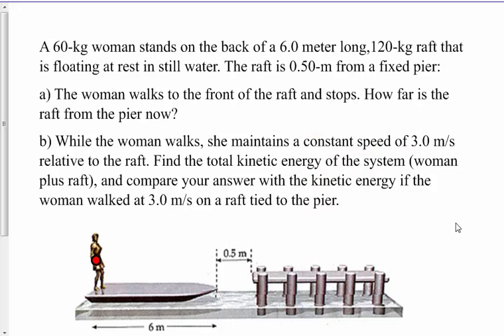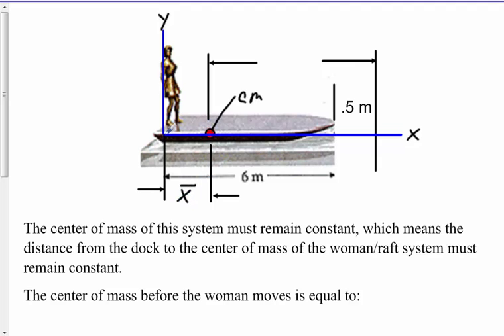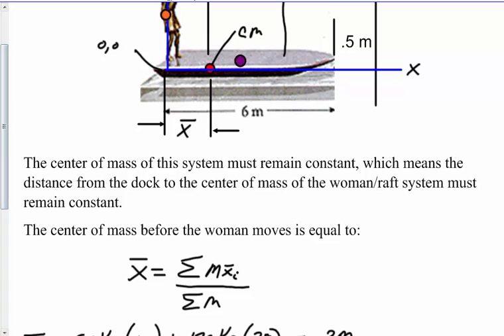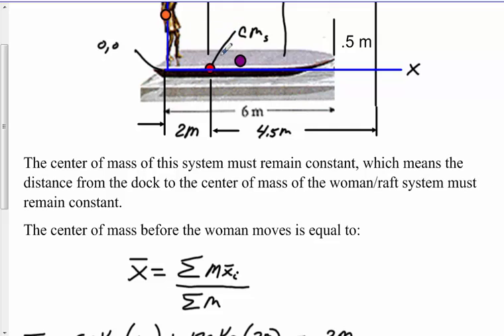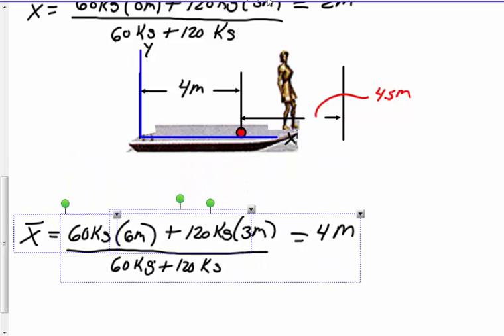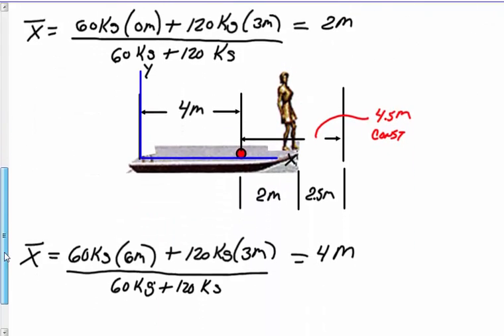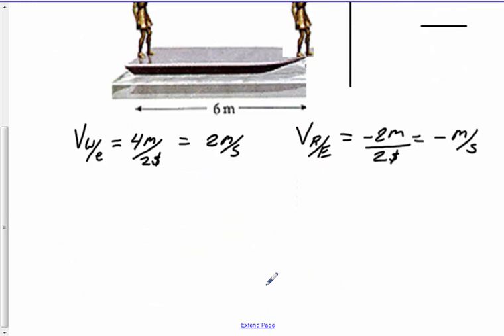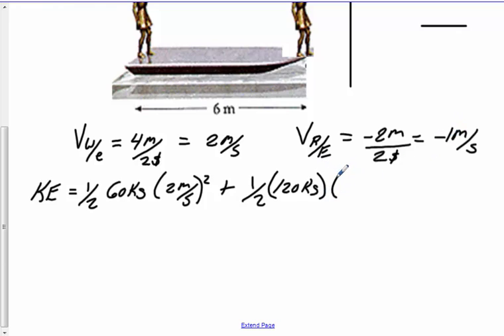Conservation of Linear Momentum: Woman Walking along a Raft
Changes in Center of Mass as a woman walks along a raft that is near a pier.